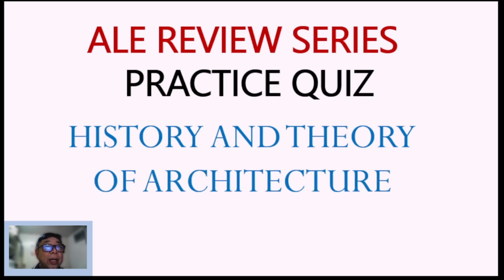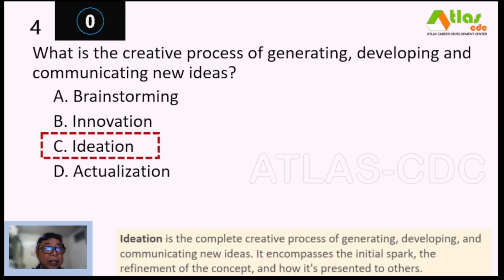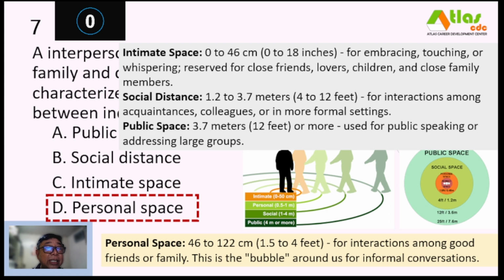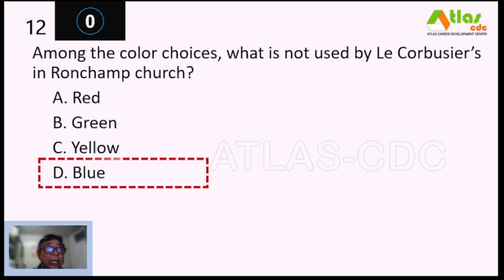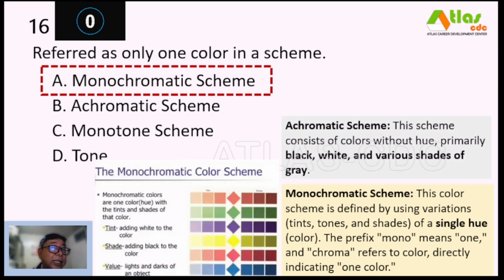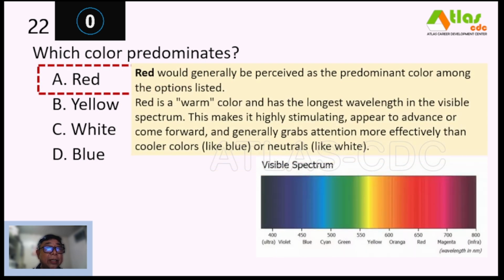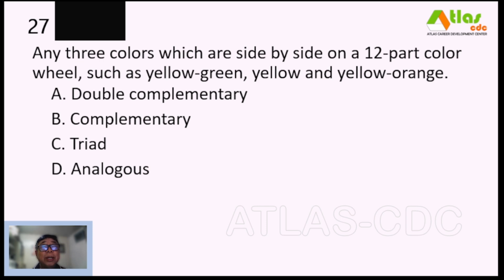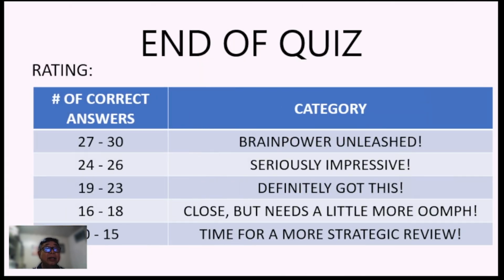Architecture Review Quiz - HOATOA Part 7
sample board exam questions for ALE Day 1 AM session on History and Theory of Architecture, focusing on "Space, Form and Order" and "Visual Dictionary of Architecture" of DK Ching and Color Theory